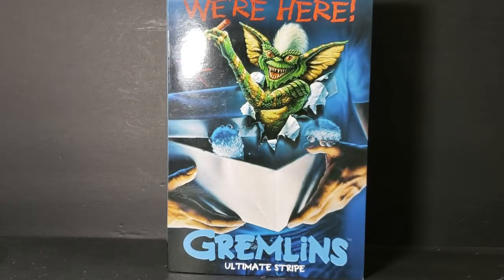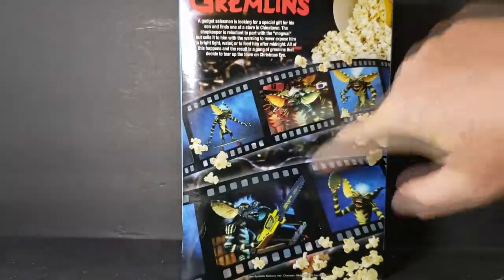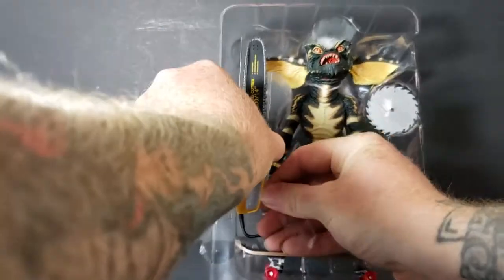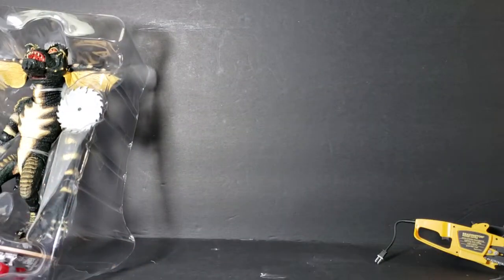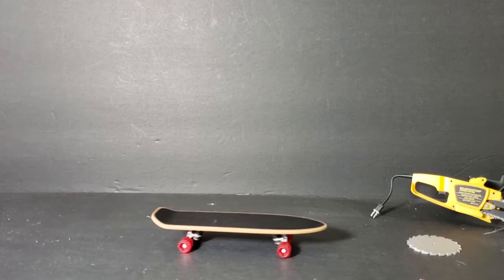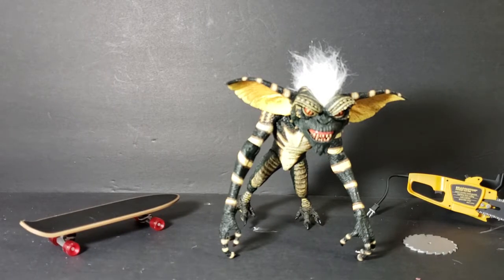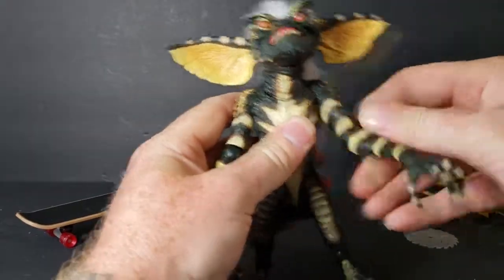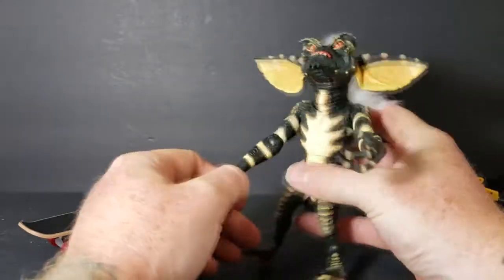Gremlins Ultimate Stripe | NECA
This Video is NOT made for kids, This video is for adult collectors Gremlins Ultimate Stripe | NECA
Gremlins – 7” Scale Action Figure – Ultimate Stripe
From the original 1984 Gremlins movie! Any fans of the Gremlins movies knows the rules: keep them out of sunlight, don’t get them wet, and never feed them after midnight. Follow them and you’ll enjoy a cute and friendly little Mogwai… Fail, and you’ll be faced with some pretty dangerous characters, like Stripe, the leader of the evil Gremlins.

This Ultimate 7” scale figure (stands approximately 6” tall) features an all new head with Stripe’s signature white mohawk and an all new body with over 25 points of articulation, including ears and jaw. For maximum mayhem, he comes with chainsaw, skateboard with rolling wheels, saw blade, and interchangeable hands.

Packaged in a collector-friendly window box with opening flap.
Item Number: 30754
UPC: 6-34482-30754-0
Release Date: January 2019